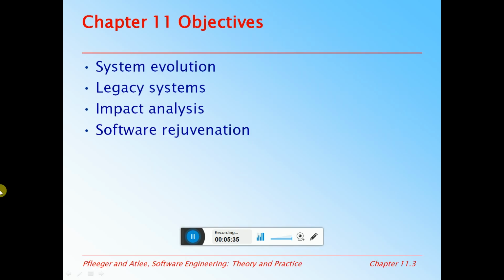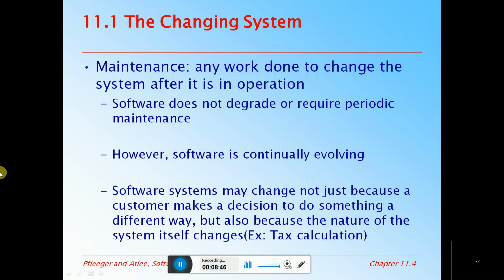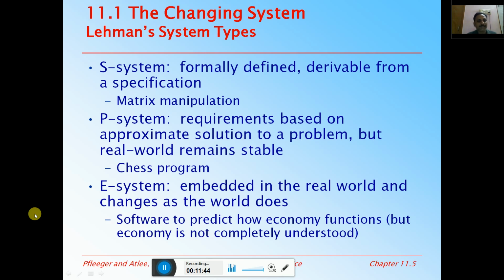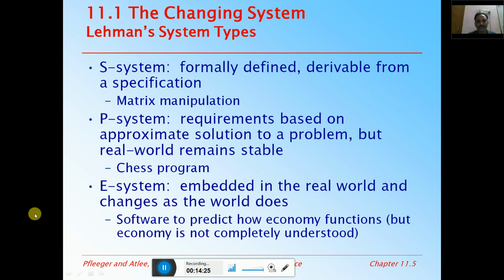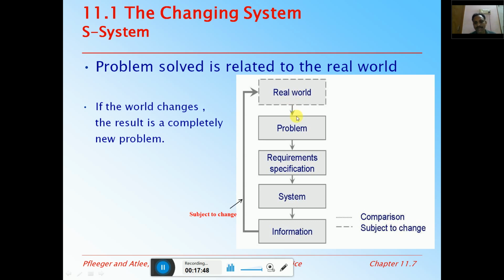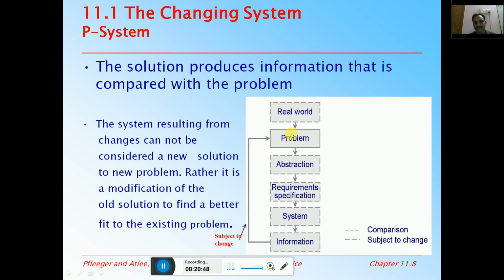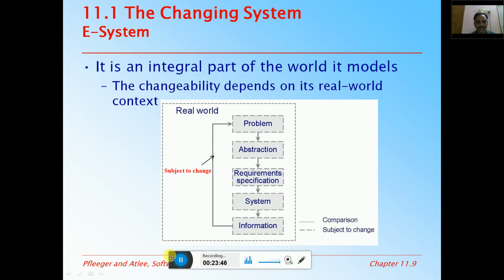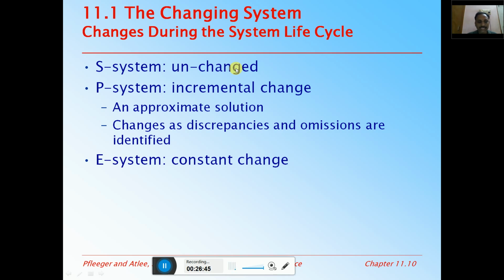Software Engineering -Managing the System part 1 S-type, P-Type and E-Type system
Chapter 11. Managing the System in software Engineering